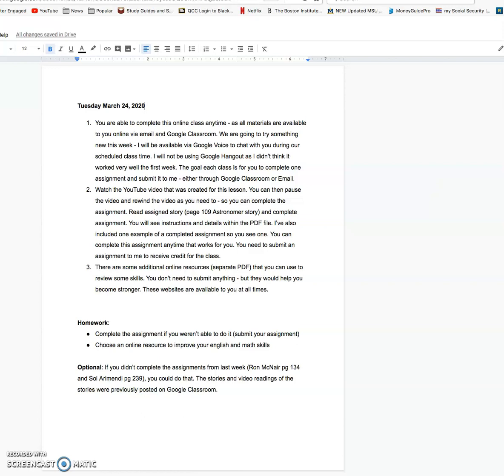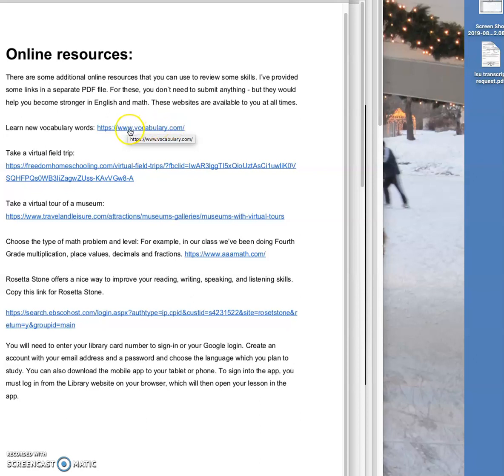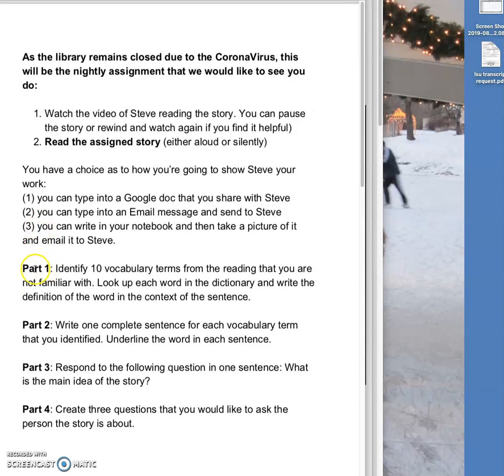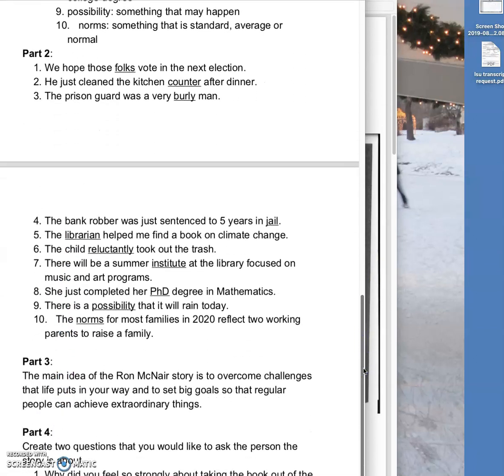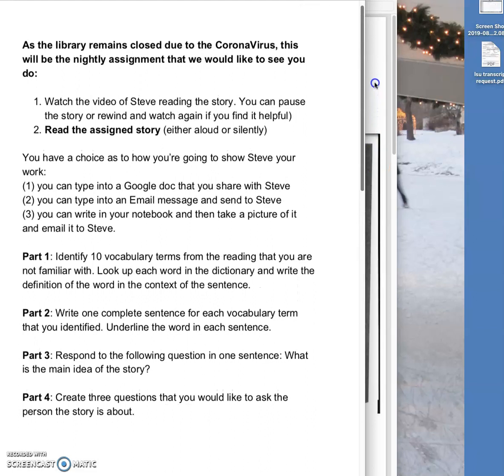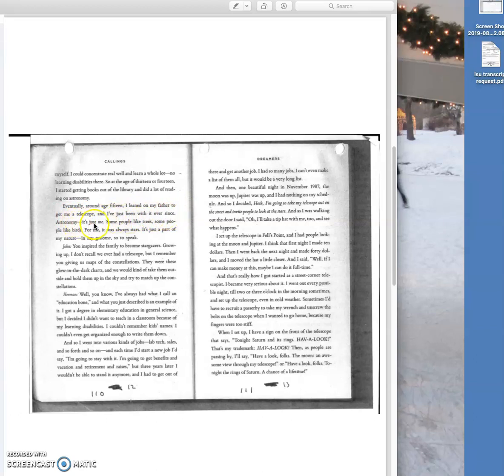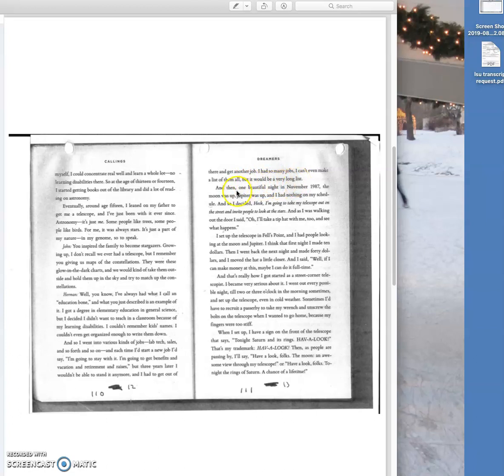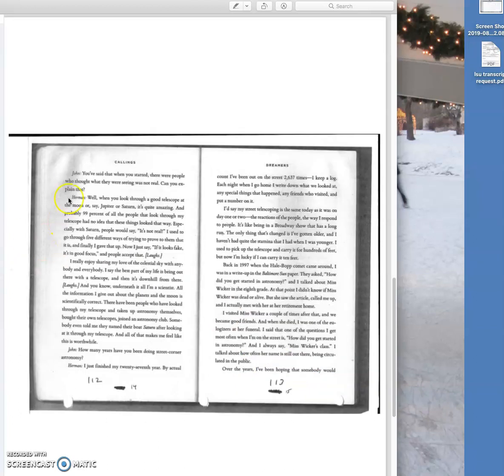TuesdayMarch24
English Language Learner class for literacy program